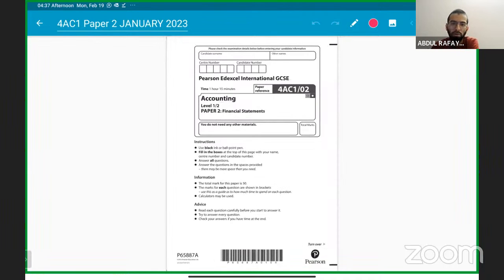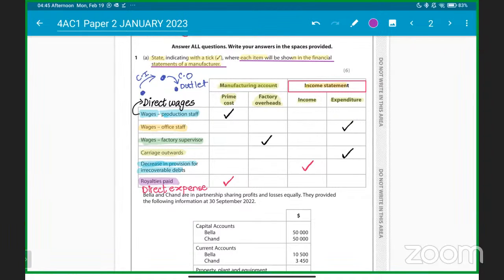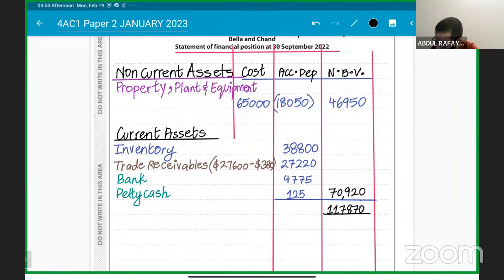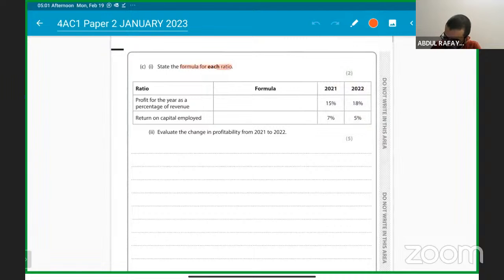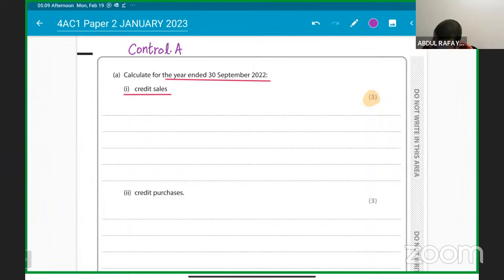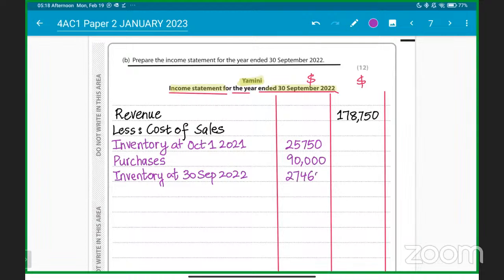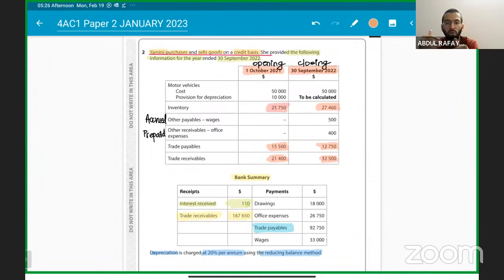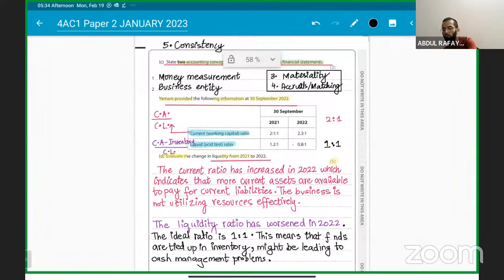4AC1 ACCOUNTING | PEARSON EDEXCEL INTERNATIONAL GCSE | JANUARY 2023 PAPER 2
Welcome to this informative YouTube video centered around the 4AC1 Accounting syllabus. Specifically, we focus on the Pearson Edexcel International GCSE examination for January 2023, Paper 2. This video serves as a detailed description and analysis of the topics covered in this accounting paper. By delving into the intricacies of the subject matter, viewers will gain a comprehensive understanding of the concepts, principles, and techniques essential for success in the exam. Whether you are a student preparing for the upcoming assessment or an individual interested in expanding your knowledge of accounting, this video provides valuable insights and guidance. Join us as we explore the nuances of 4AC1 Accounting and equip ourselves for academic excellence.

TIMETSAMPS:
00:00 - START
01:10 - Q1(A)
09:50 - Q1(B)
24:10 - Q1(C)
31:00 - Q2(A)
38:20 - Q2(B)
49:00 - Q2(C)
50:40 - Q2(D)